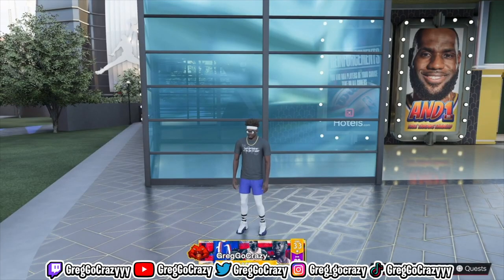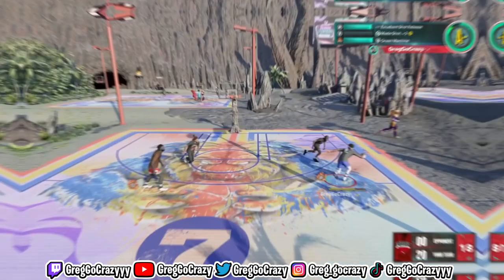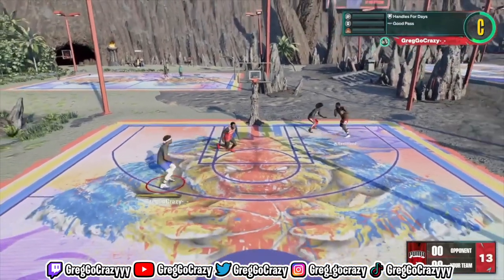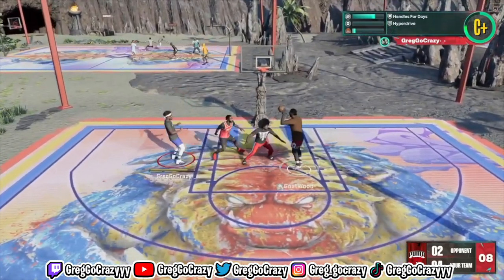THESE SEASON 7 DRIBBLE MOVES ARE THE BEST SIGS IN NBA 2K23 !!!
Best pg build nba 2k23
Best badges 2k23
Best pg build 2k23
Best sf build 2k23
Best lockdown 2k23
Best center 2k23

2-way slashing playmaker
Shooting 2-way slashing playmaker
2-way slashing playmaker with sharp takeover
Sharpshooting 2-way slashing playmaker
How To Make A 2-way slashing playmaker in NBA 2K22
Best 2-way slashing playmaker Build Creation Tutorial
Best low ball handle dribble moves
Best dribble moves
Best dribble moves 2k23
Best sigs 2k23
Best center dribble moves
Best low ball control dribble moves
How to iso with low ball handle
Best iso build
Best low ball handle sigs
Best stretch dribble moves
Best center sigs
Best big man sigs
Best basic sigs
3 and D point
Defensive anchor
2-way slashing playmaker
7’3 stretch
Balanced scorer
Point power forward
Iso lockdown build
2-way slashing playmaker with contact dunks
Best lockdown build 2k23
Best spot up build 2k23
Menace
Menace badge
Menace badge 2k
Menace badge 2k23
Best defensive badge
Best defensive badge 2k23
Hof menace 2k
100 Badges
100 Badge Demigod
96 Badge Upgrades
Best Build
Best Stretch Build
Most OP Build
Rarest Build
NBA 2K23
Current-Gen
Next-Gen
PS5